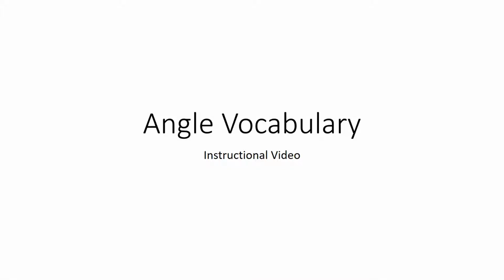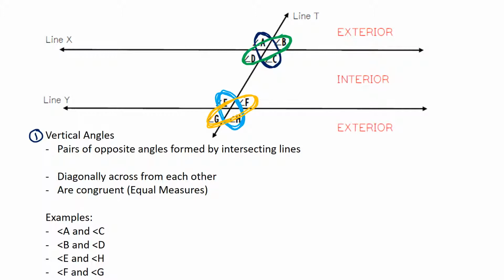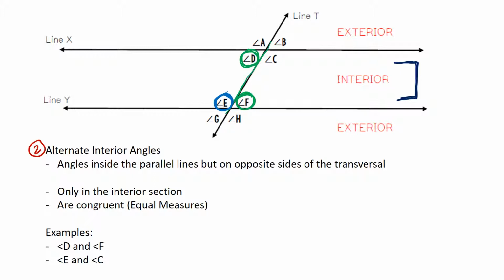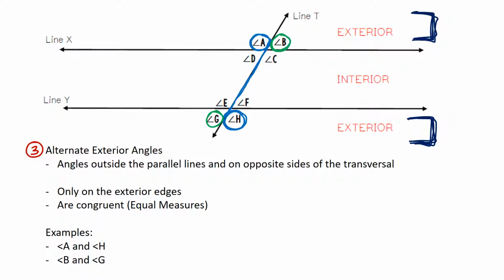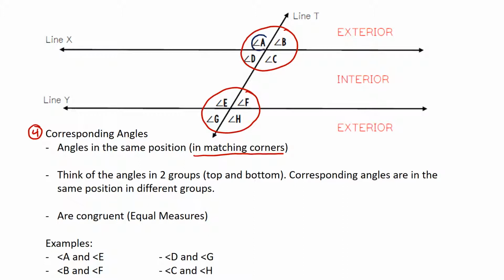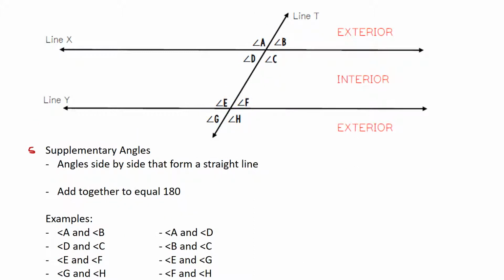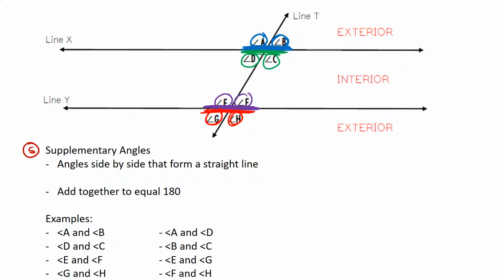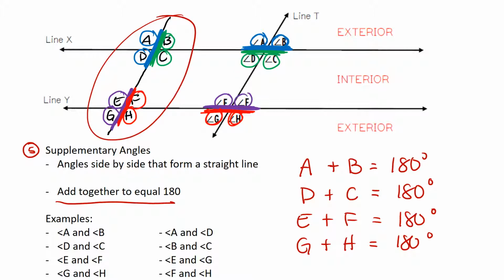Angle Vocabulary Instructional Video